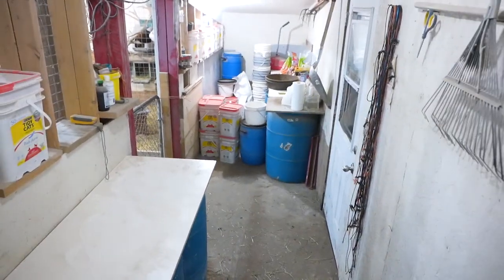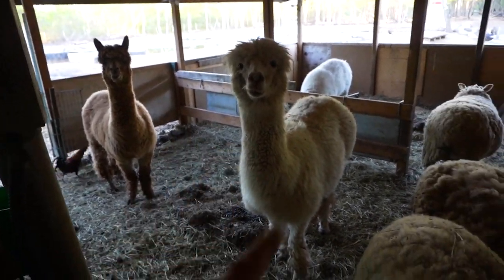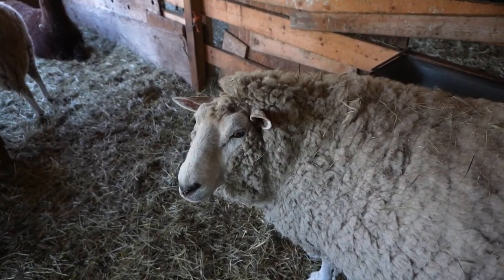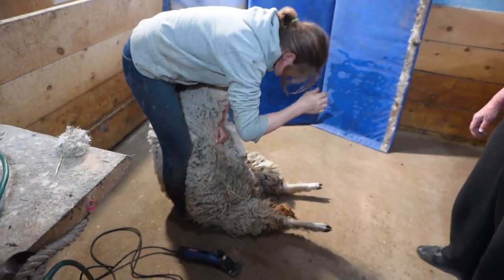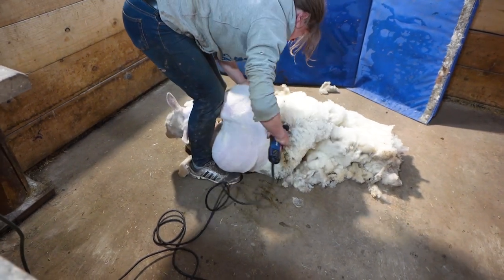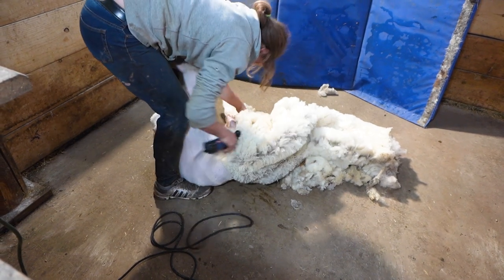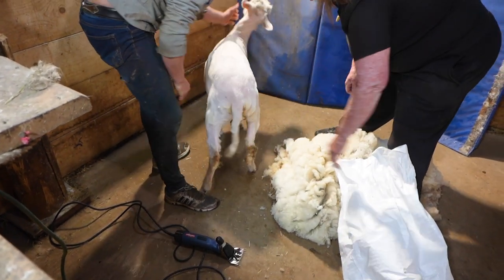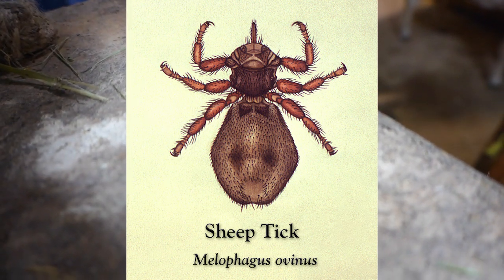Sheep & Alpaca Shearing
The warmer weather has arrived and with that, its time to shear our sheep and alpaca.
We found one Sheep Ked, also referred to as a "Sheep Tick". A Sheep Ked is a wingless fly and a blood feeding parasite that has six legs, unlike a true tick that has eight legs. As the the sheep ked can be transferred to other animals, including goats, we have treated all our animals.

00:00 Intro
01:17 Animals Before Searing
03:32 Sheep Shearing (Willow)
08:47 Sheep Shearing (Onyx)
11:26 Sheep Shearing Time Lapse
14:53 Alpaca Shearing (Paula)
26:53 Alpaca Shearing Time Lapse